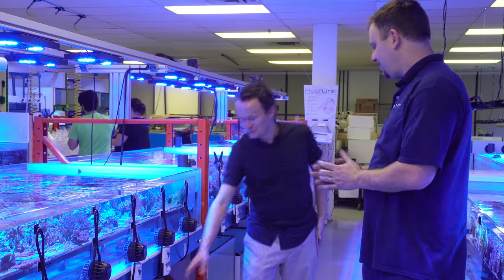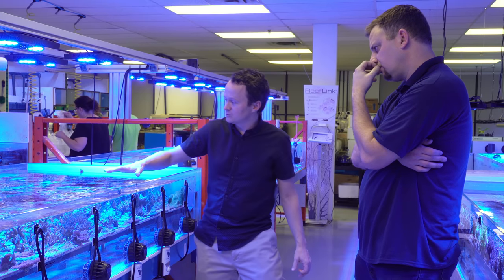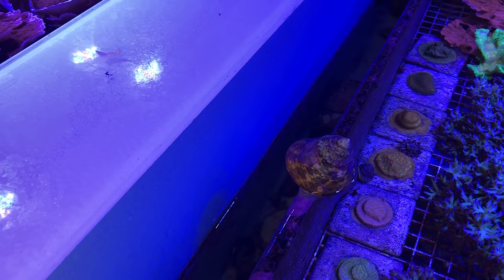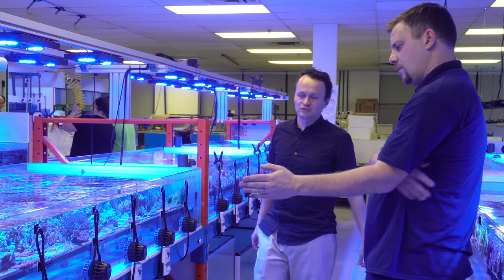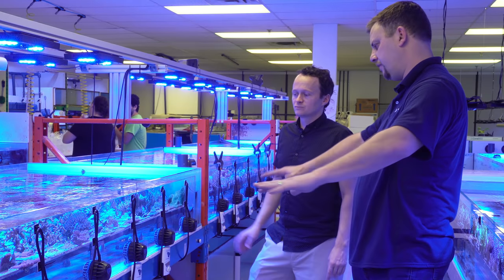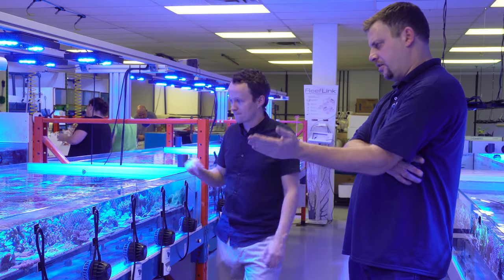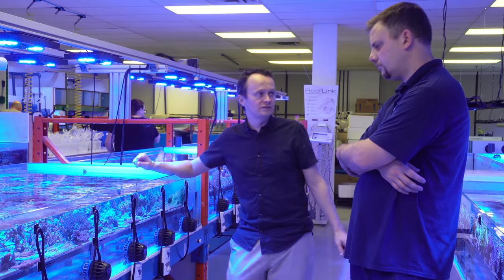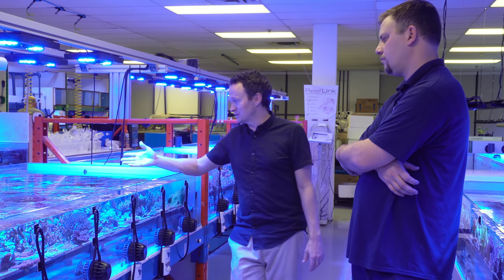CoralLab Detritus Free Coral Frag System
One of the single coolest things about the EcoTech Corallab system at Reef Wholesale in Canada is that it was designed to prevent detritus from settling on the bottom. This greatly minimizes the amount of time spent cleaning the system as well as maintains clean and consistent water parameters. Jay of EcoTech Marine and Patrick of RW discuss the system.

Know a LFS that could benefit from this technique - be sure to pass on the video.